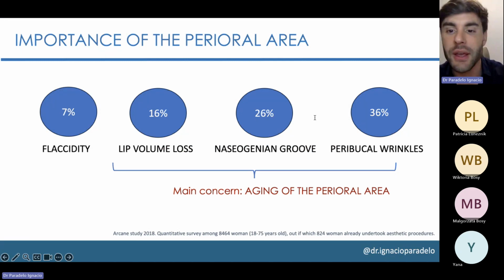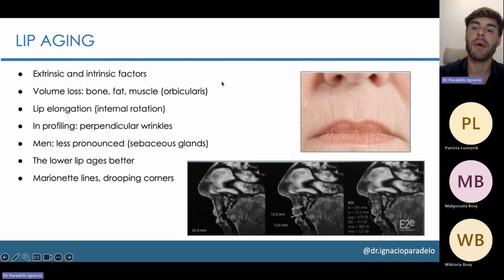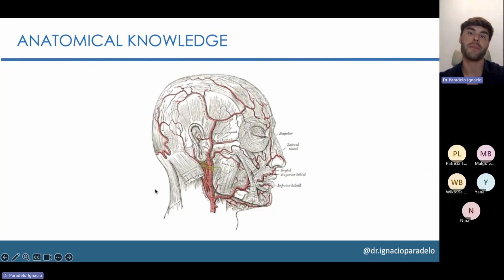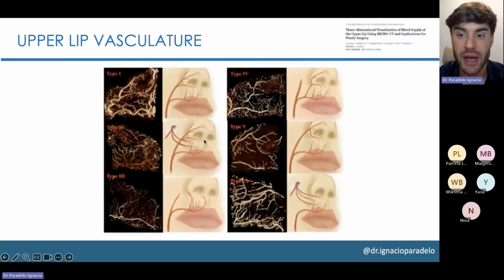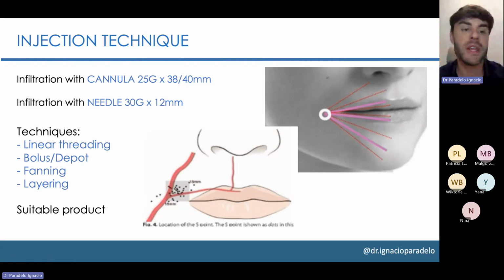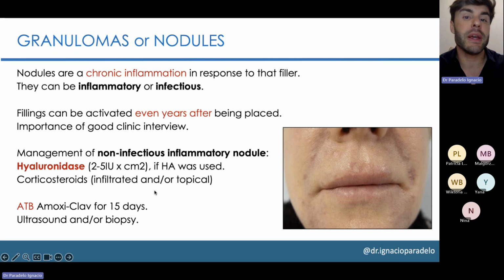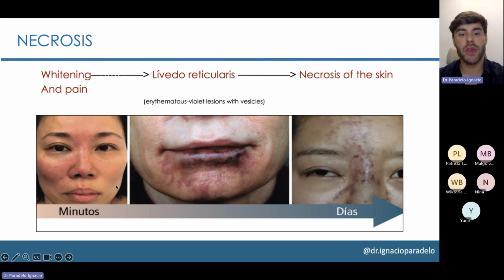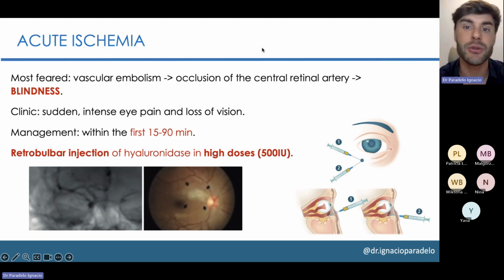Masterclass Aesthetic Medicine - Lips shape and contour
Dr. Ignacio Paradelo shares the science behind lip fillers and facial anatomy in Aesthetic Medicine